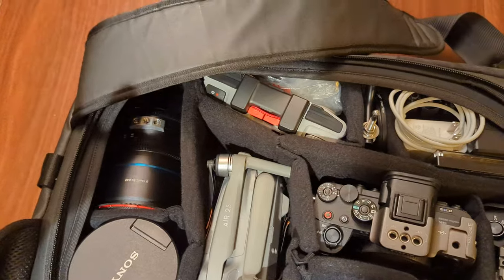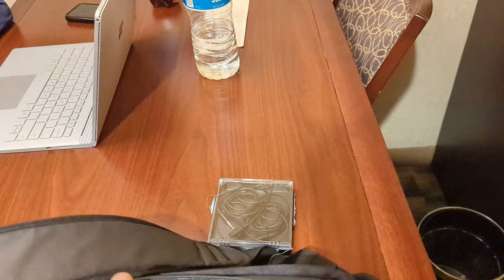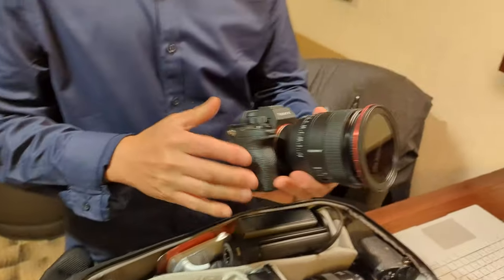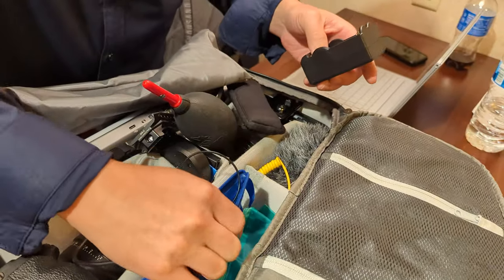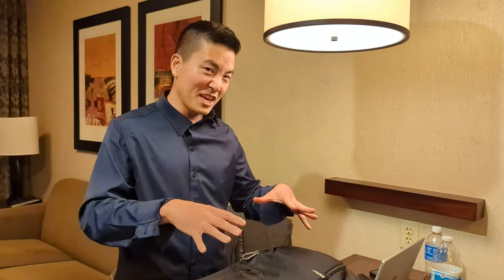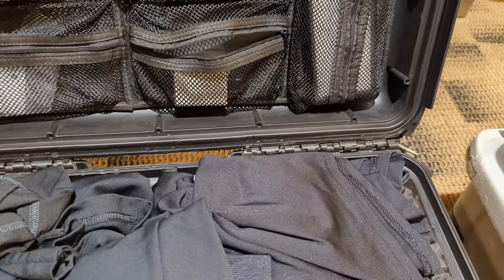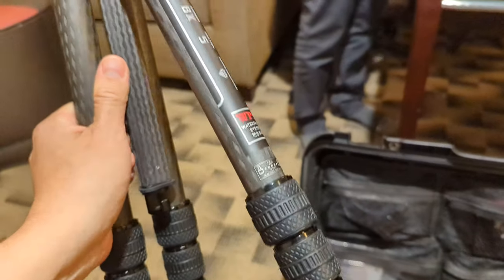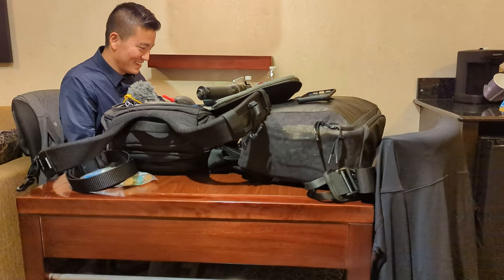What I pack for Travel Wedding Filmmaking...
In this video I discuss what I pack for travel wedding filmmaking. In all honesty it is pretty much exactly what I bring for local weddings minus the extra clothes...
The VLOG portion of this video was filmed with a Google Pixel 6 Pro phone. The phone was sent to me as a giftfromgoogle @madebygoogle teampixel.

Sirui ST 124 and ST 125 Tripods

Sony a7SIII
Sony 50 mm GM
Sony 35mm GM
DJI RS2
Sigma 85mm DG DN
Sigma 24-70 DG DN
Freewell Mist Filters
Sony 14mm GM
Sony 20mm
Sony 24mm GM
Sony 35mm f/1.8
Sony 55mm f/1.8
Samyang 45mm f/1.8
Sony 85mm
Samyang 85mm
VIltrox 85mm
LED STICK LIGHT
AUDIO RECORDER

MB017WAEB35IRIP